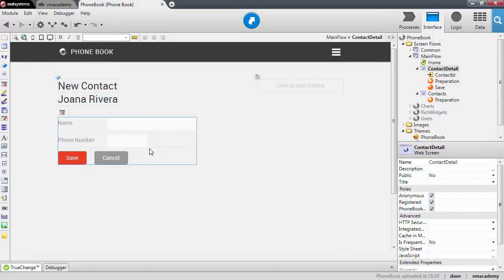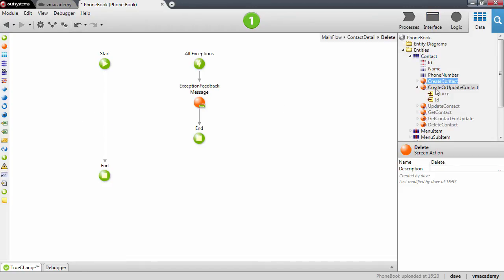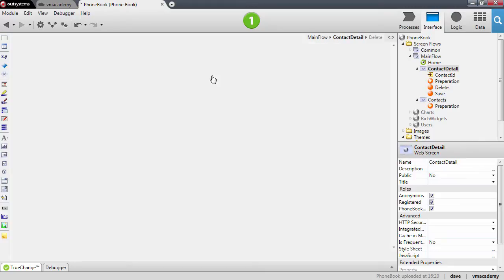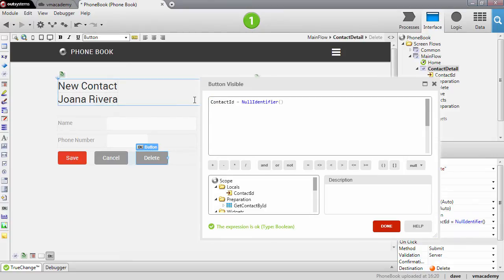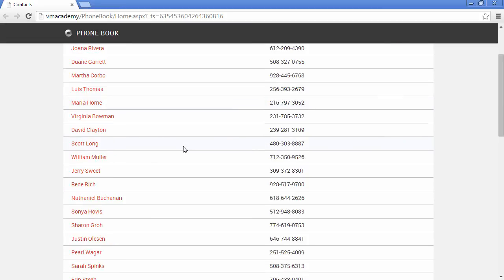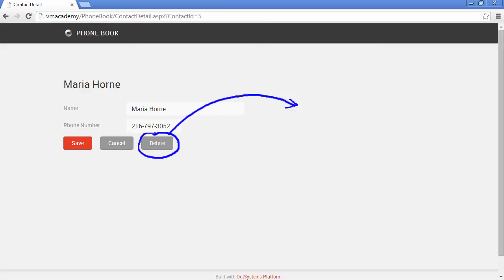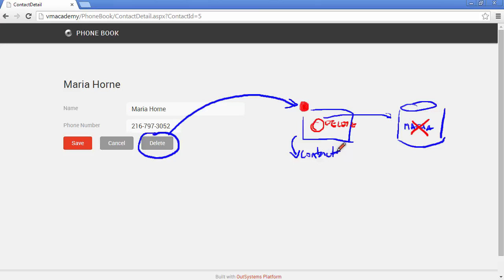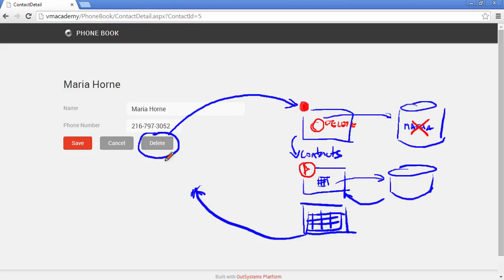Delete a Record from the Database - OutSystems Platform Training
What's covered in this video:
In this session we'll see how to create a button to delete a record from the database.